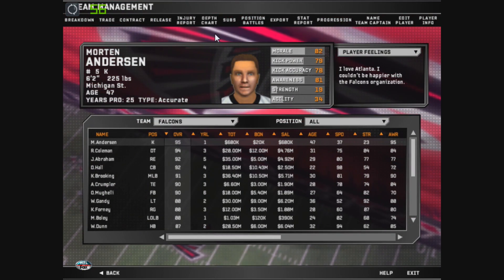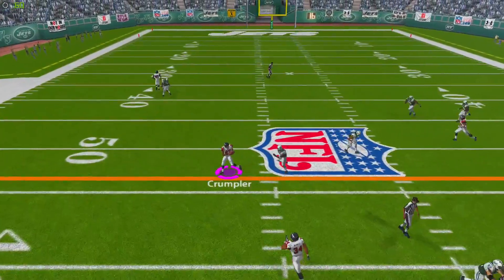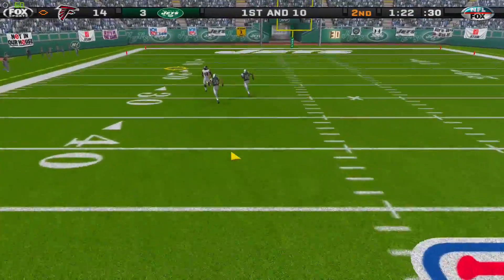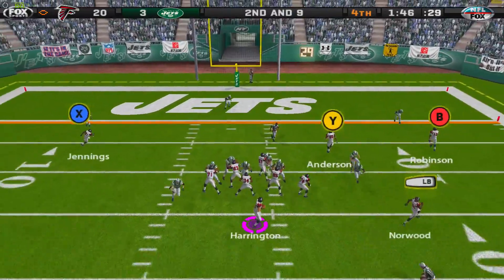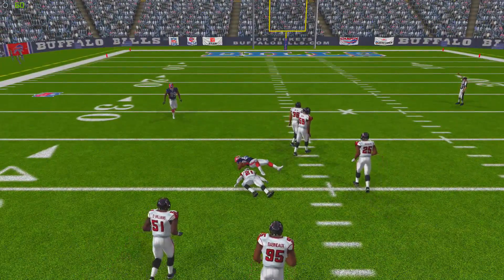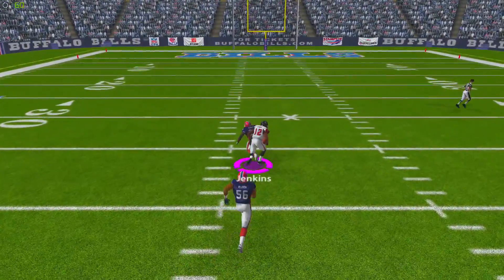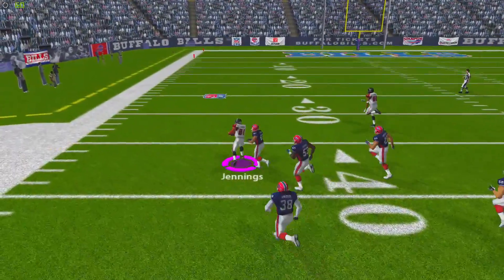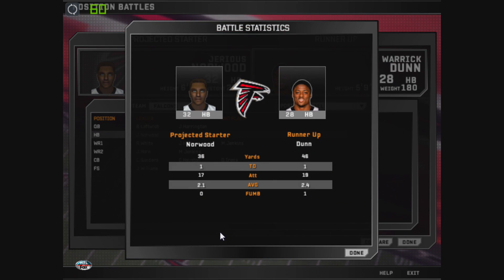Madden 08 Franchise: Atlanta Falcons - Quarterback Competition Ep. 2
âœ® Snapchat - DLloydTV
âœ® Instagram - DLloydTV
âœ® PSN - DLloydTV
âœ® Xbox One - DLloydTV